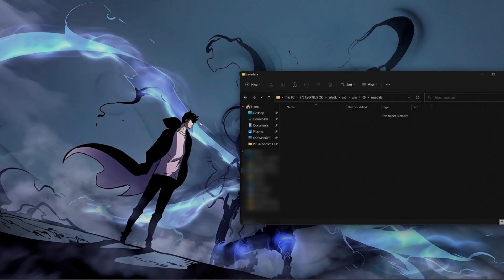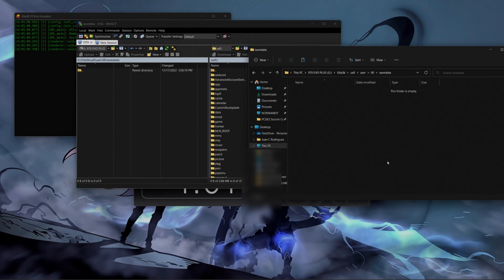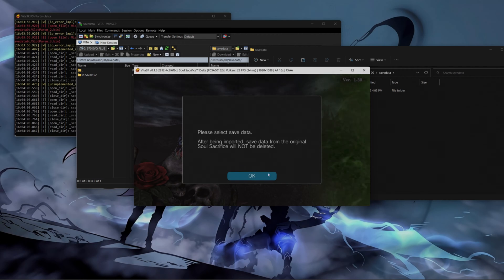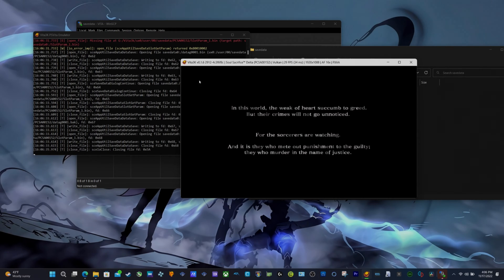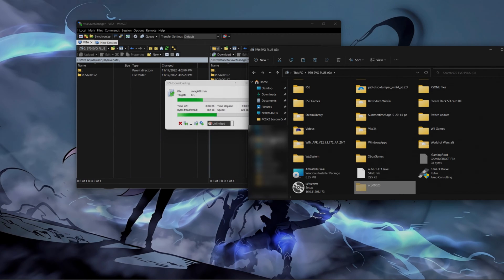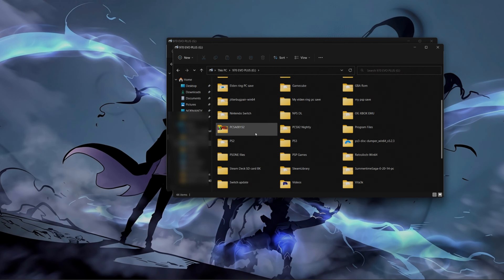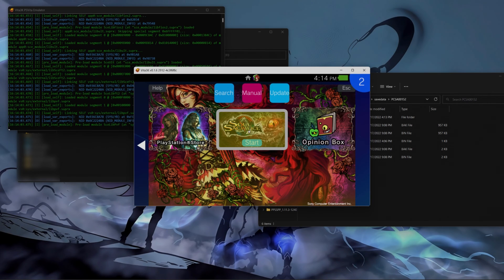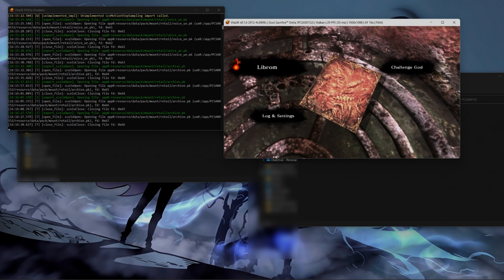How to Transfer PS VITA saves to VITA3K Emulator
The PSVITA finally has a working emulator, but now you want to play your games and after transferring your games your precious savedata didn't transfer. Don't worry I will show you step by step how to transfer your PSVITA savedata to the Vita3k emulator!

After doing some research with a lot of trials and error. I was finally able to transfer my psvita savedata. This tutorial is on the longer side, but I needed to be as clear as possible in order to show how to do this. I will also provide the necessary tools I'm using with a link to my Google drive.

for more information make sure to join the Vita3K discord server

PSVITA Renew
512GB SD (Use this with SD2VITA)
PS VITA charger cable

|. 2% 1/50

Latest tippers:

MADMikeTheKing - Supporter

New here? Check this out:
35 Views - Mar 15, 2024